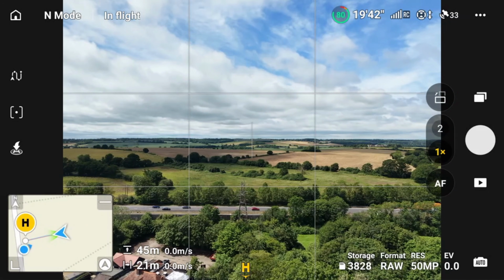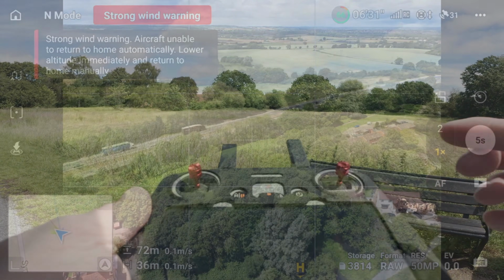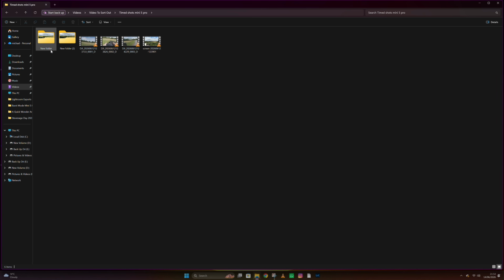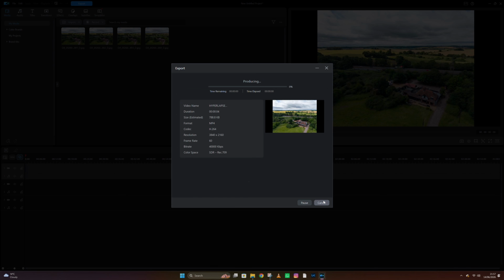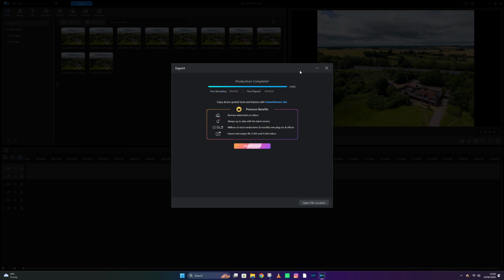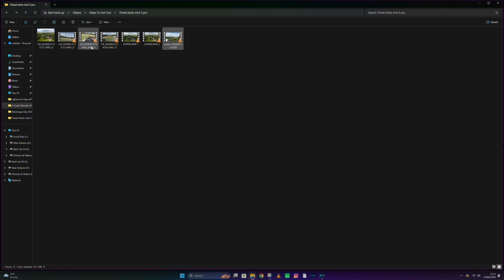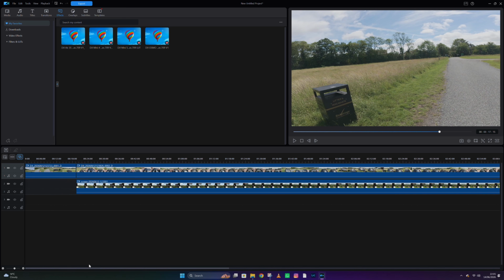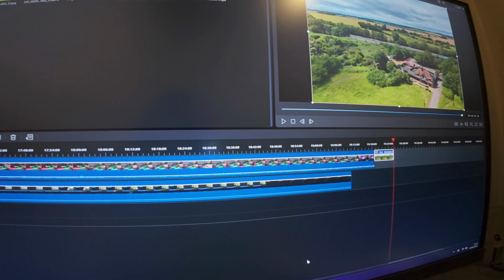Timed Shots Mini 5 Pro 4K 2026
In This Video I Take A Look At Timed Shots On The Mini 5 Pro